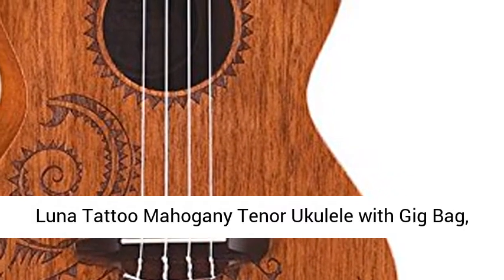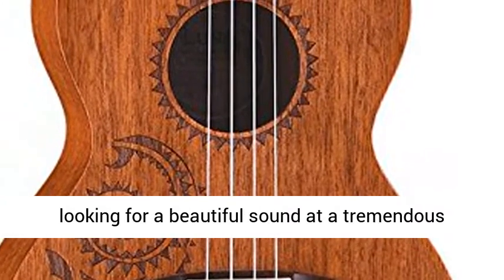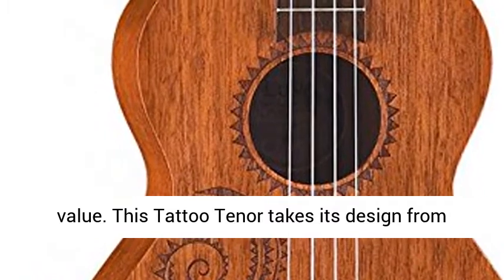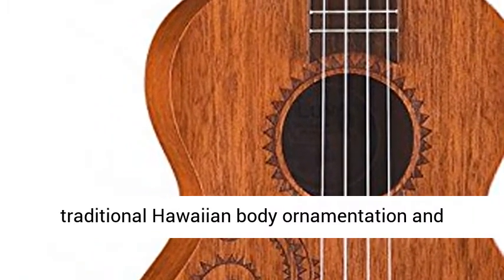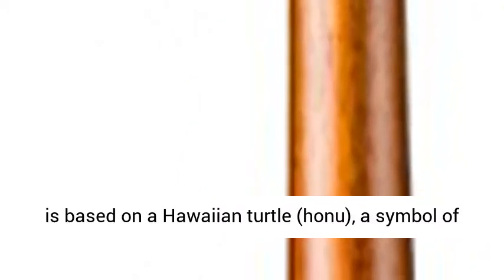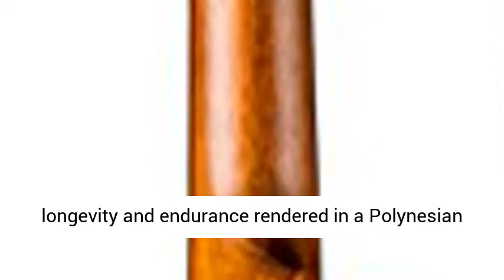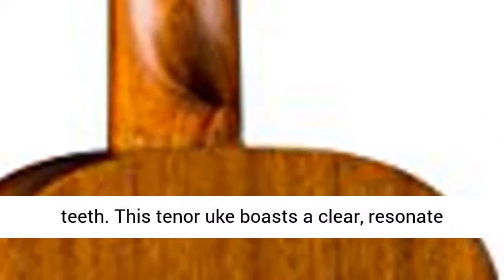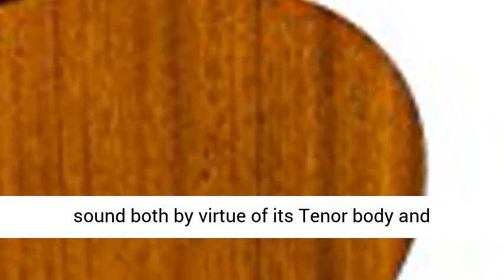Luna Tattoo Mahogany Tenor Ukulele with Gig Bag, Satin Natural - Overview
A perfect uke for players who are looking for a beautiful sound at a tremendous value
This Tattoo Tenor takes its design from traditional Hawaiian body ornamentation and inspiration from the Pacific Islands
This design is based on a Hawaiian turtle (honu), a symbol of longevity and endurance rendered in a Polynesian tattoo style
The fret markers are stylized sharks teeth
This tenor uke boasts a clear, resonate sound both by virtue of its Tenor body and Mahogany construction

Tattoo Mahogany Tenor Uke w/Gigbag
This Tattoo Tenor takes its design from traditional Hawaiian body ornamentation and inspiration from he Pacific Islands. The patterns and layout were strongly geometric and there were many shapes and symbols representing the natural island world: stones, waves, fish, sharks, turtles, rain, sun, and birds. This design is based on a Hawaiian turtle (honu), a symbol of longevity and endurance rendered in a Polynesian tattoo style. The fret markers are stylized sharks teeth.

Body Material: Mahogany
Top Material: Mahogany
Neck Material: Mahogany
Fretboard Material: Walnut
Bridge: Walnut
Finish: Satin Natural

Specifications:
Body Type: UKE Tenor
Construction: Set Neck
Inlays: White Triangles
# of Frets: 19
Tuners: Pearloid Open Gear

The Story of Luna Guitars
Luna Guitars is a line of comfortable instruments, made for musicians of all ages that are beautifully crafted to engage minds, spirits and talent.

Co-founded by Yvonne de Villiers, the accomplished stained-glass artist envisioned a company that would reflect designs as unique as those who would play them. She drew much of her inspiration from her bass playing mother. Yvonne always believed that customers should not just be seen as sales transactions but rather as part of a larger close knit family - the Luna Tribe.

Though Yvonne departed the company in September 2015, she left a great philosophy that remains with us to this day - while guitars may all be made of wood and metal, what makes Luna unique is its soul. Embracing diversity. Committed to social responsibility. Connecting with our guitar community. Committed to customer service. These are some of the aspects that make Luna Guitars unique. We warmly welcome you to our corner of the world. Welcome to the Tribe!

This traditional concert uke takes its design from traditional Hawaiian body ornamentation. Those designs were monochromatic, tattooed in black against brown skin, with strongly geometric patterns, and many shapes and symbols inspired by the natural island world: stones, waves, fish, sharks, turtles, rain, sun, birds. Our design is primarily based on waves and sharks teeth which are also echoed as fret markers. The electric model adds the advantage of an onboard preamp. Specifications: Laser etched Tattoo Design by Alex Morgan Body: Tenor Top: Select Mahogany Back/Sides: Mahogany Neck: Nat/ Mahogany Fretboard/ Bridge: Rosewood Preamp: none Scale:19" Nut: 1 5/16 Finish: Satin Gig bag included

Luna Tattoo Mahogany Tenor Ukulele with Gig Bag Satin Natural, Luna Tattoo Concert Ukulele Review, What Ukulele should i buy, good beginner ukuleles, good beginner ukes, quality ukuleles for beginners, is the Luna tattoo concert ukulele good quality, Luna tattoo mahogany concert ukulele, buying a ukulele, beginner ukuleles, Schafer's House of Music, luna tattoo bass, luna tattoo concert ukulele spruce